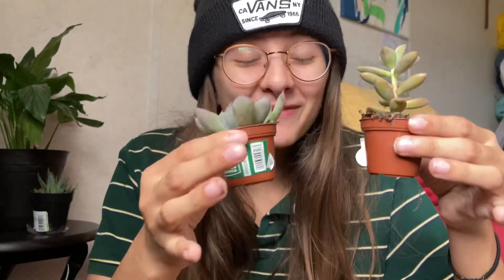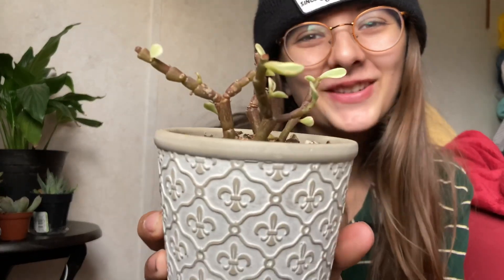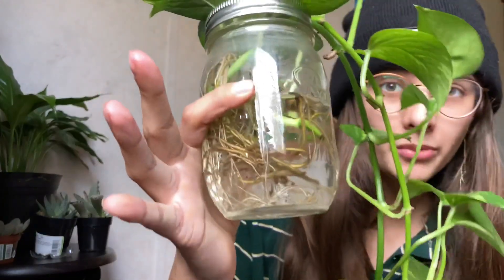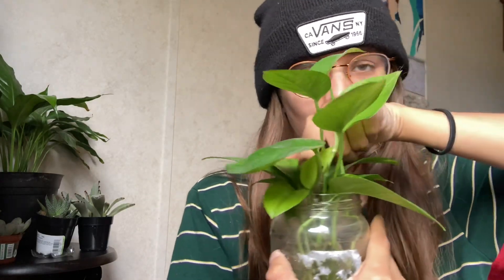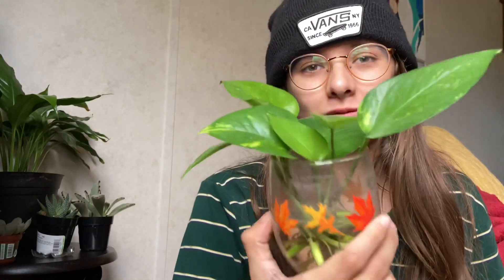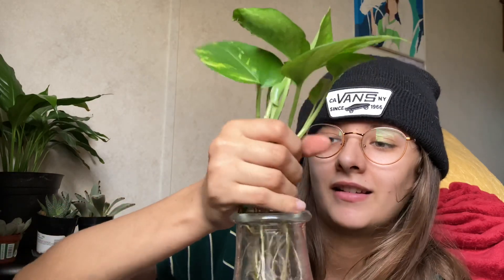plant tour 2020! 🌿🍃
In this video I show my plant collection and talk a bit about each plant! I tried keeping it short and sweet!
And if you see this tell me what your favorite plant is!